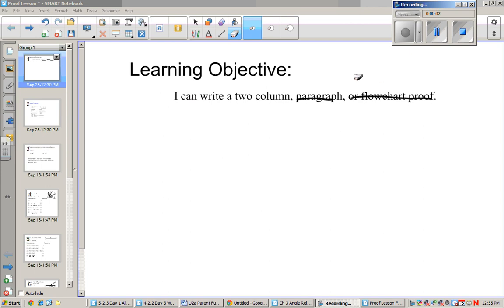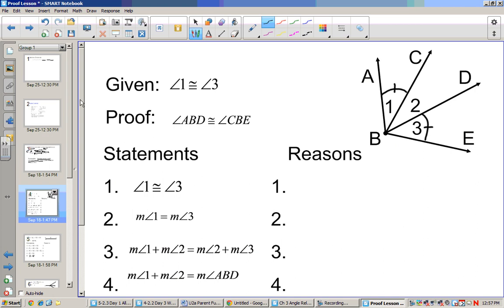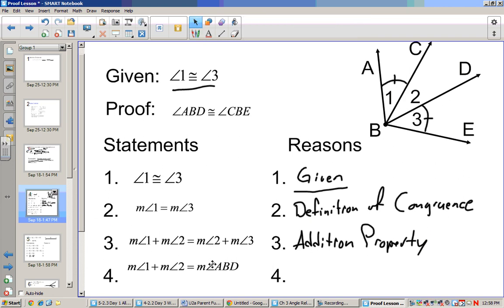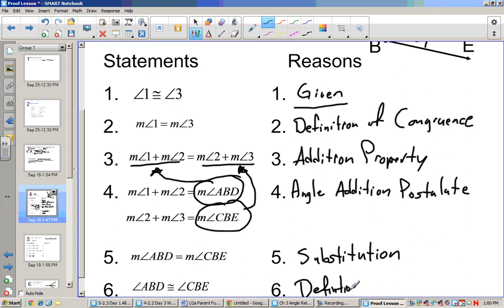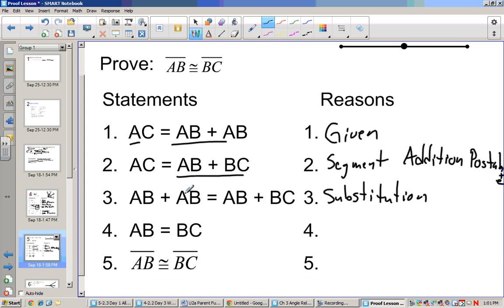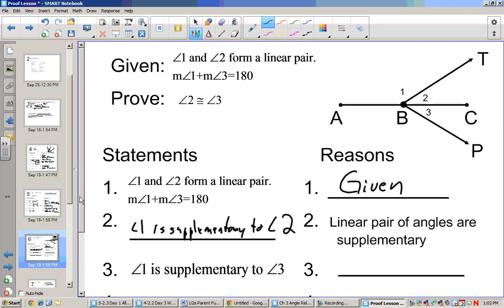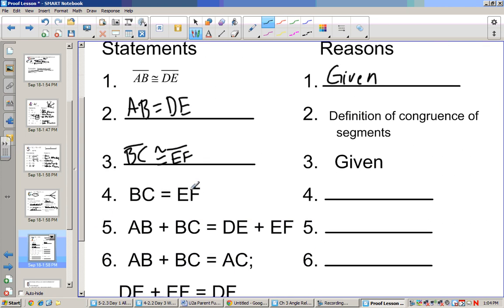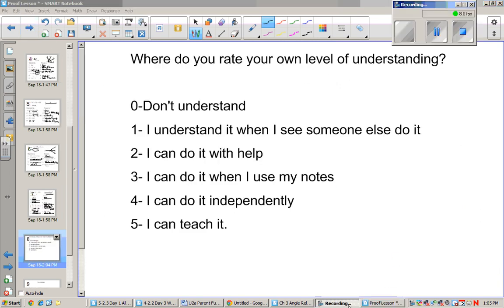Proofs Day 1